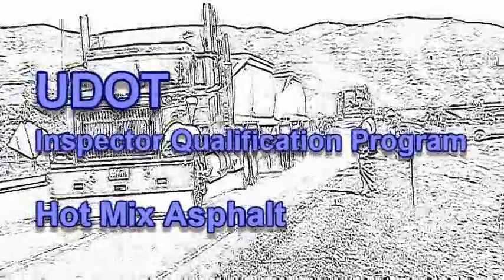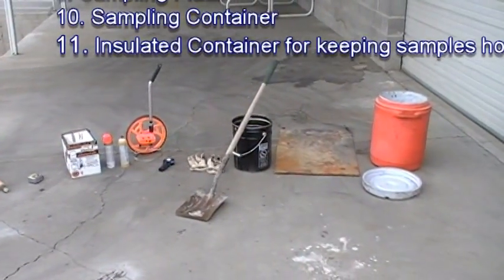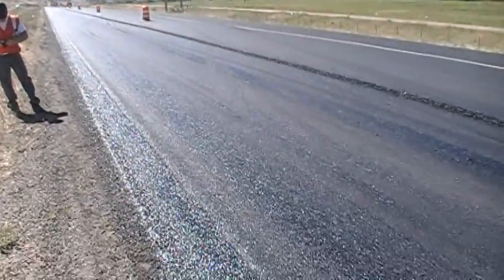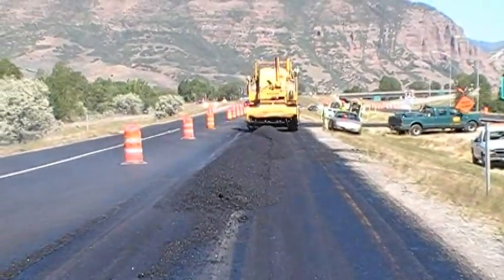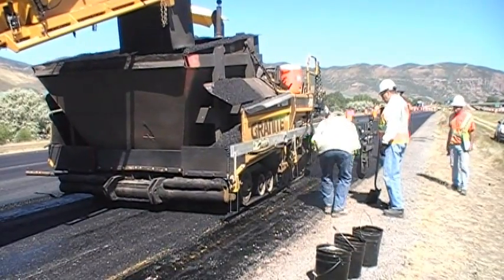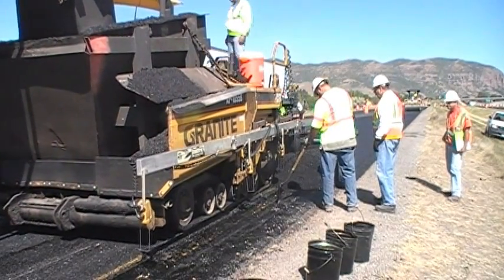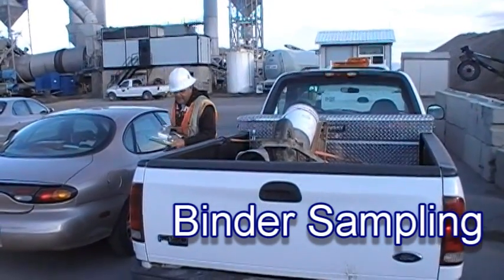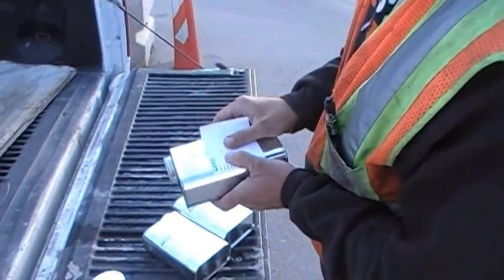Hot Mix Asphalt Testing and Inspection w Binder DVD HD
HMA Sampling and Testing including binder.